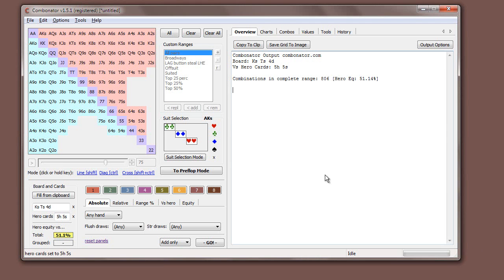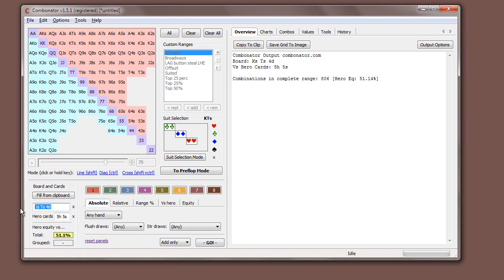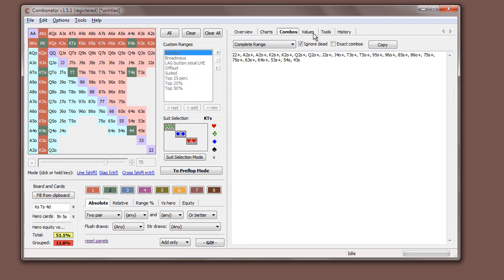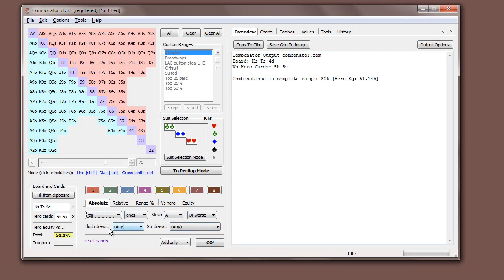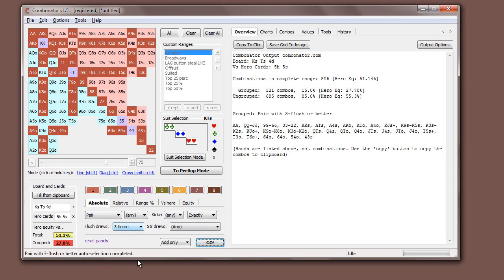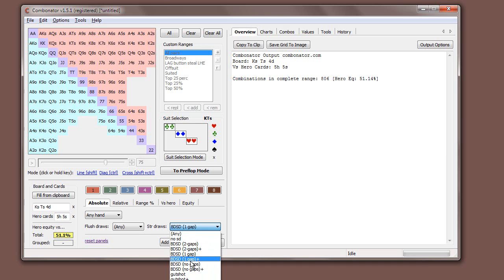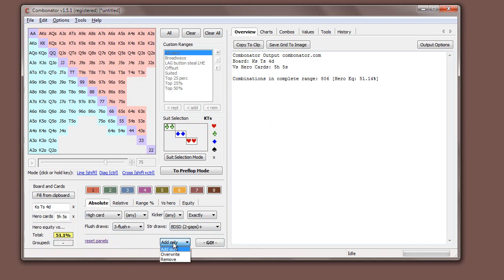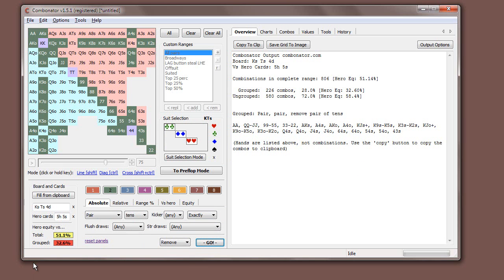Combonator Video Manual: [P2EP3] Auto-Selection with Absolute Hands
Video Manual of the Combonator, an advanced combination and equity calculator for Hold'em games.

In part 3 of section 2, we get in to do fast auto-selections to quickly assign different hands in to groups.